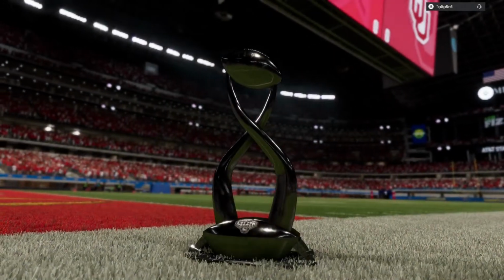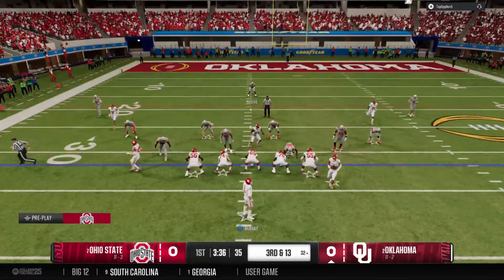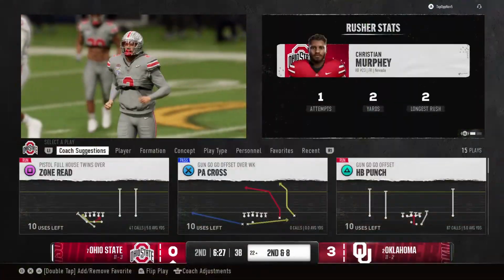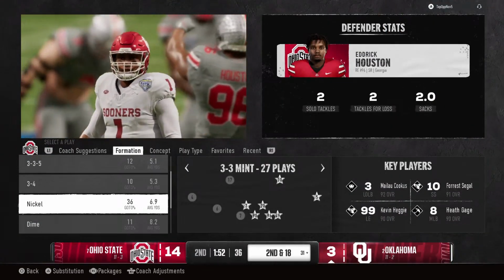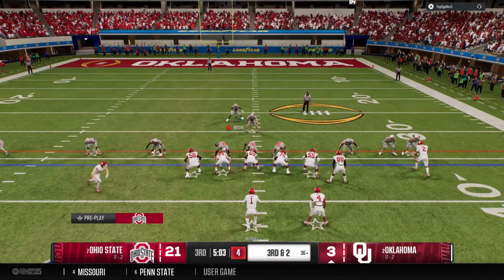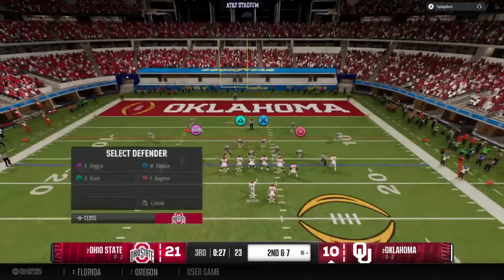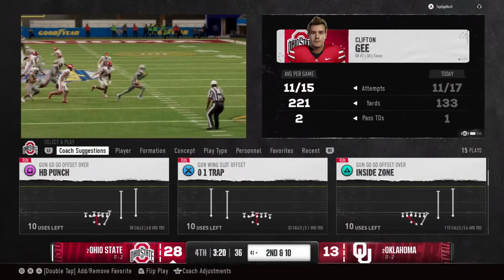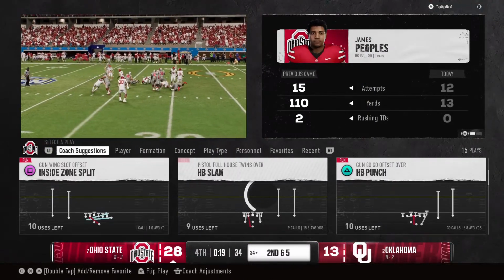CFB 25 Takeover Yr 5 Playoffs vs.OU